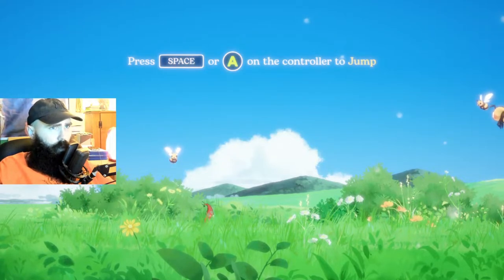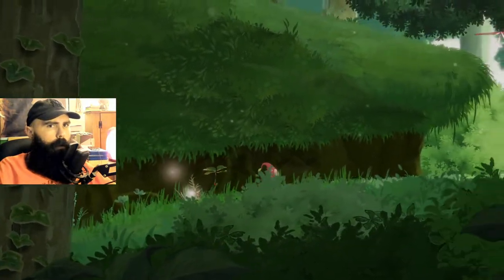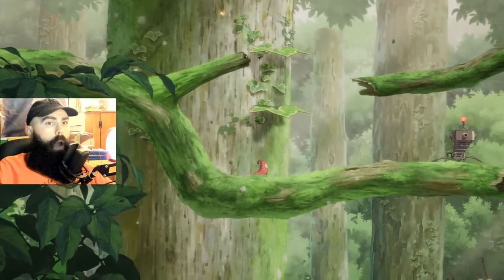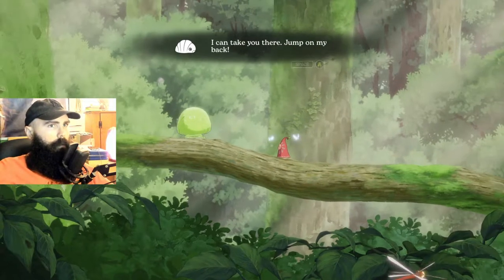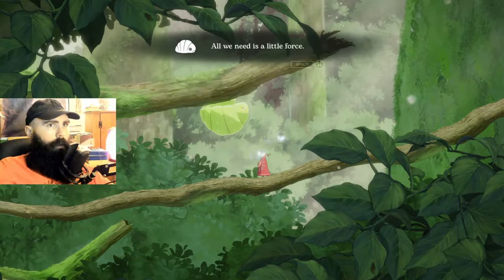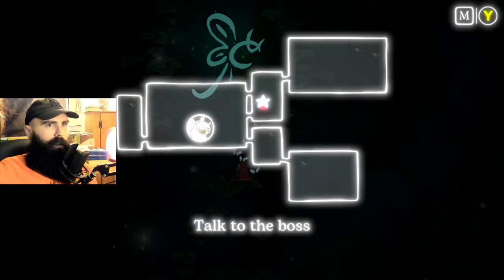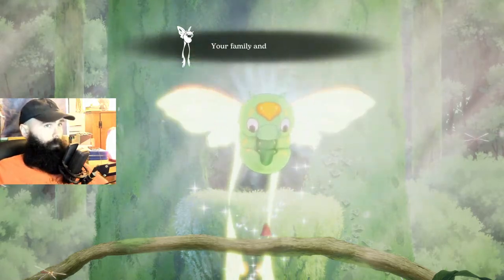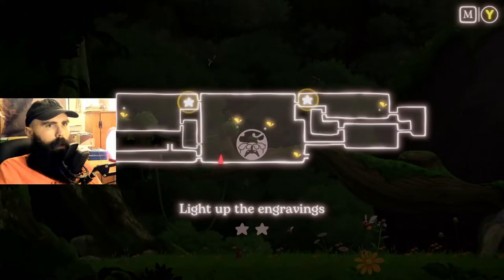Hoa - Let's Play Part 1 - HAYAO MIYAZAKI STUDIO GHIBLI WHO?!?!?!?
hey everyone welcome to the first episode of a new let's play series Hoa! we dive into this beautiful world inspired by Hayao Miyazaki's Studio Ghibli and wow it is just straight up cute and beautiful and we are v smol

Hoa is a beautiful puzzle-platforming game that features breathtaking hand-painted art, lovely music, and a peaceful, relaxing atmosphere. Experience the magic of nature and imagination as you play the main character, Hoa, on her journey through breathtaking environments back to where it all began.